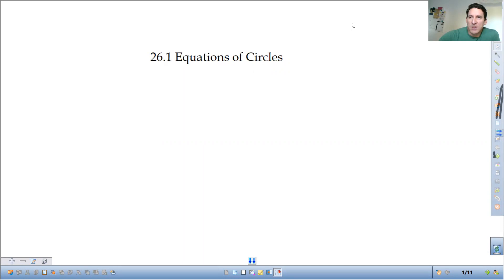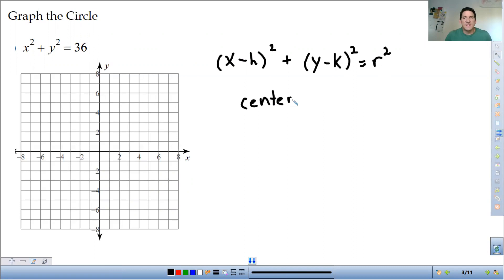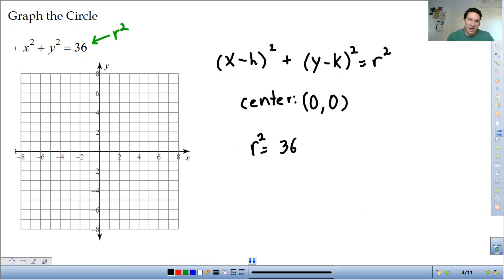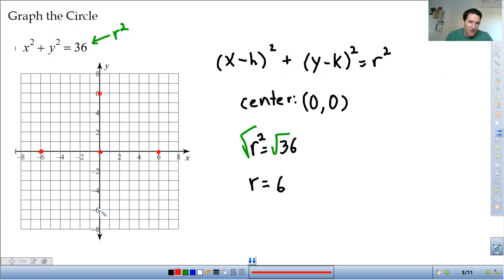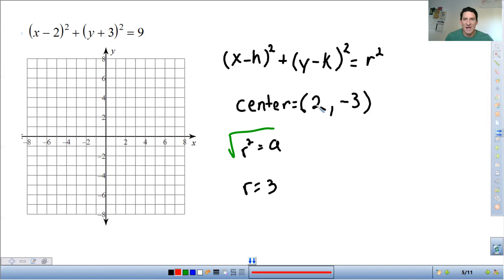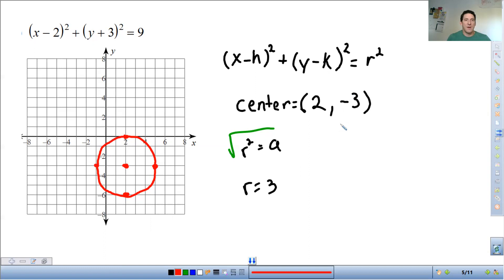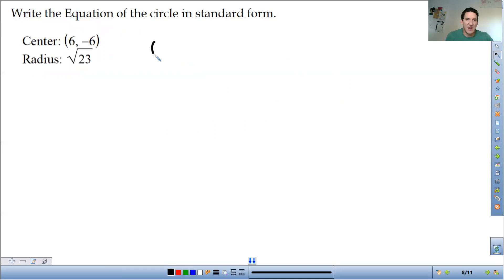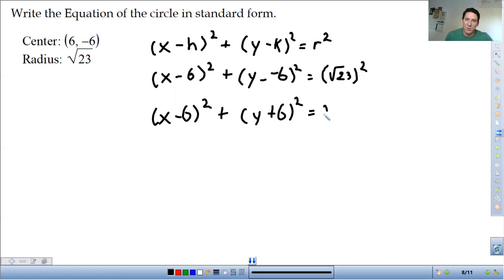IM3 26.1 Equations of Circles Part 1